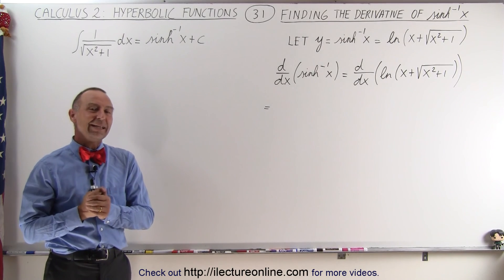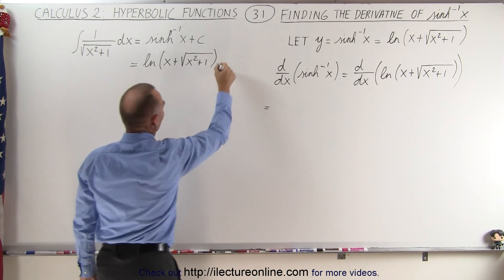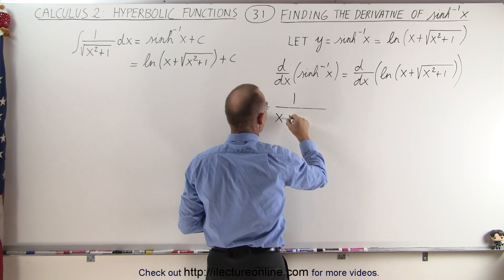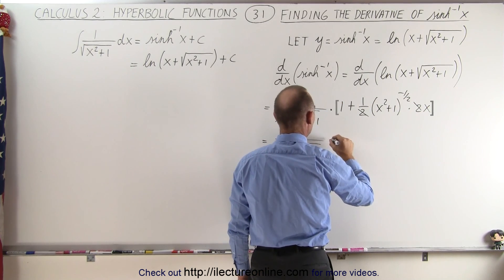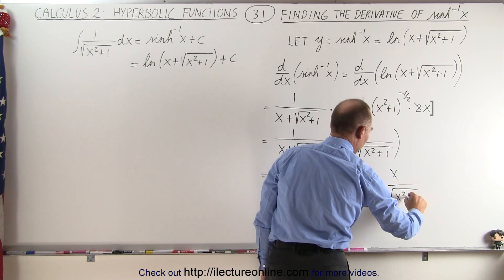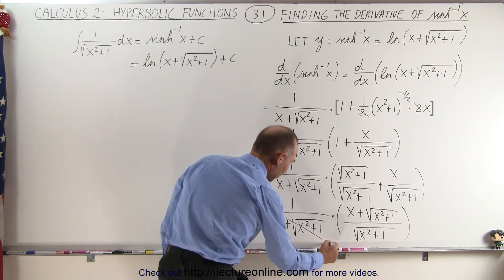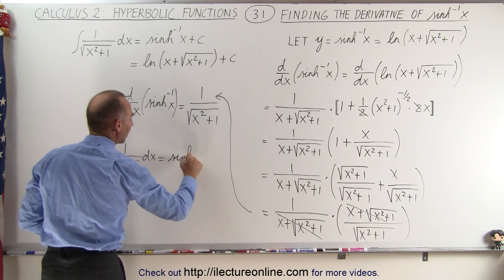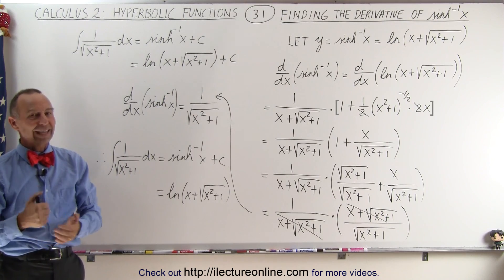Calculus 2: Hyperbolic Functions (31 of 57) Finding the Derivative of arc(sinhx)=?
In this video I will find the derivative of (sinh)^-1(x)=?